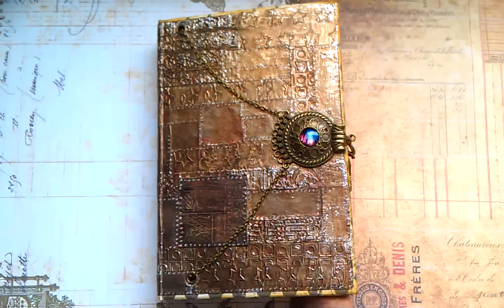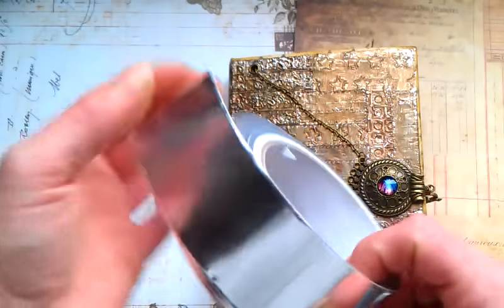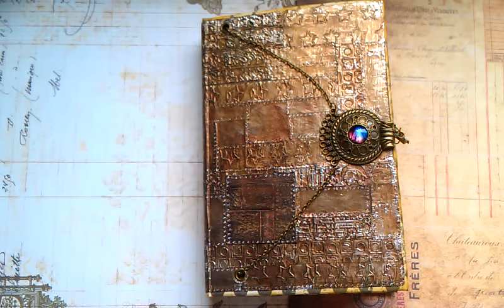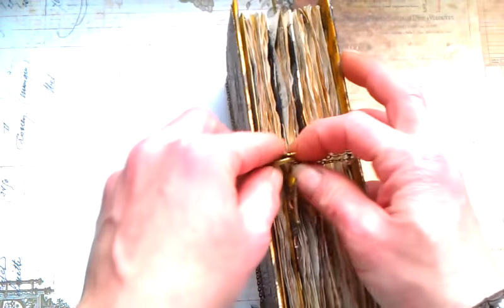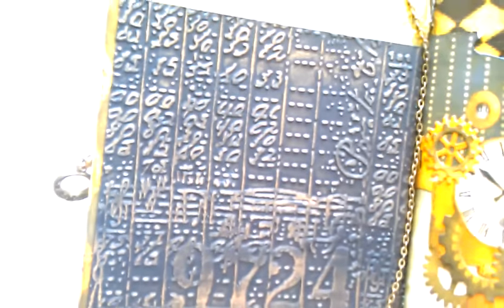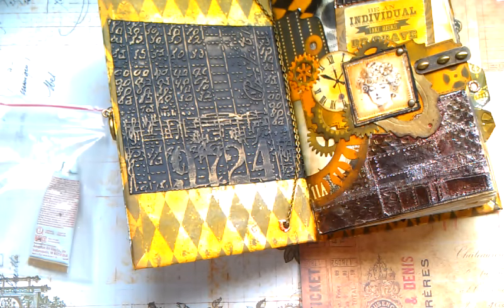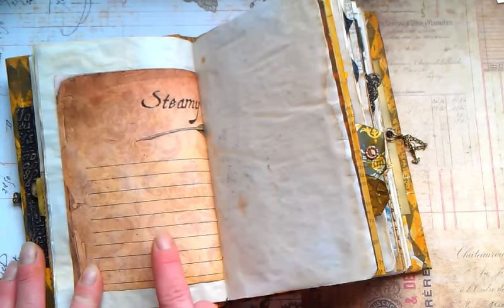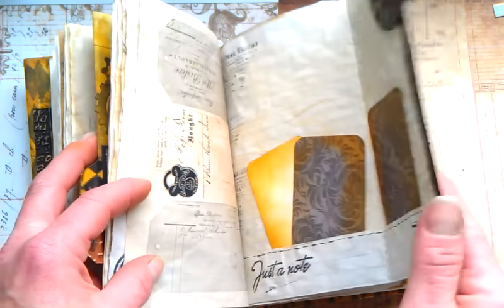Steampunk Junk Journal with metal tape cover&pages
Link is for great tutorial by Rach0113. Very easy way how to create metal look on your pages ;-)
I hope you enjoy my video.Thank you so much for stopping by.
Have a lovely amazing day ;-)